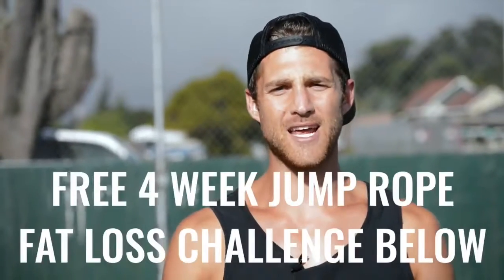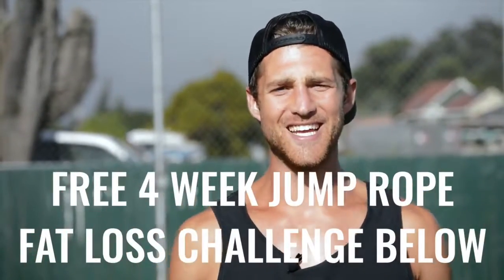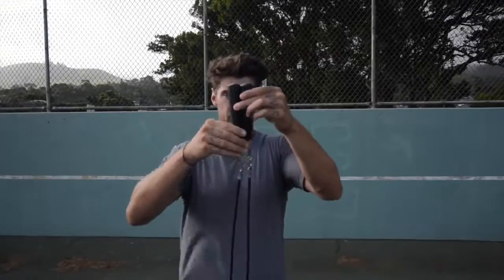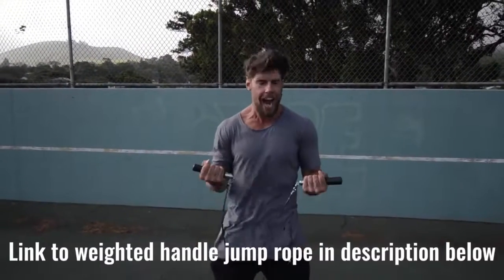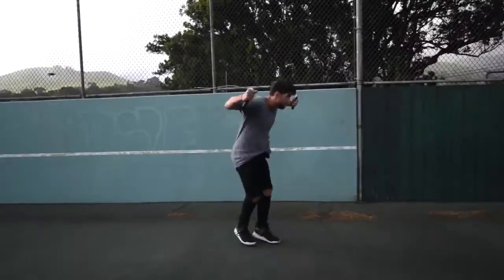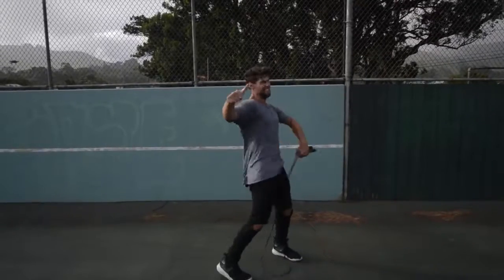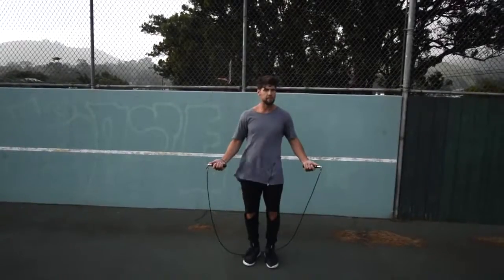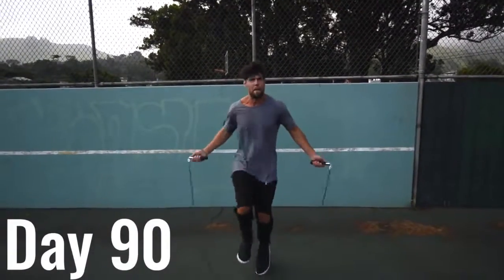Jump Rope To Lose Weight Fast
How to jump rope to lose weight

There is a big difference between jumping rope to do tricks and jumping rope to get lean. In this video we teach you exactly how to use the jump rope to lose weight (specifically excess body fat.)

Here is the list below for you to reference...

1. Fasted workout (don't eat before you train)

2. Use a weighted handle jump rope

3. Use HIIT circuits (high intensity interval training)

4. Do exercises you feel comfortable with

5. Do exercises with all out effort

6. Hold arms out to sides when jumping

7. Stay consistent (minimum 3-5 jump rope workouts weekly)